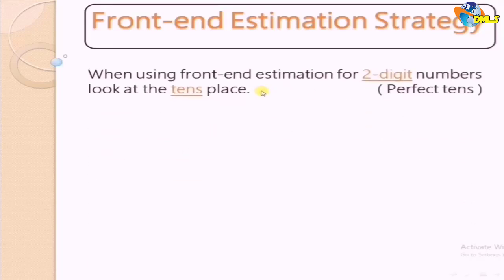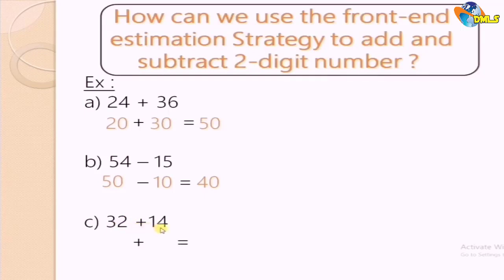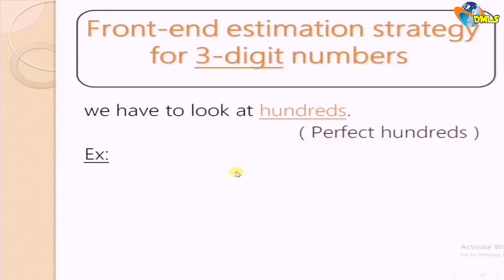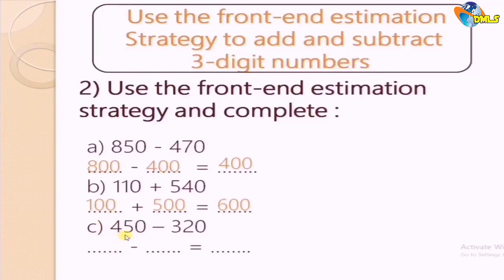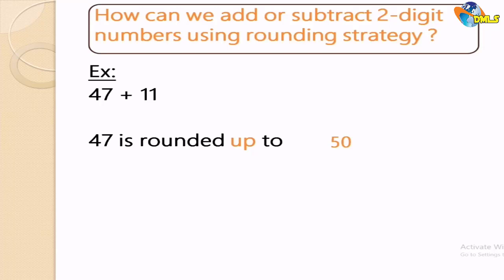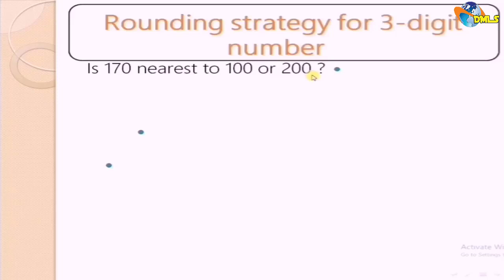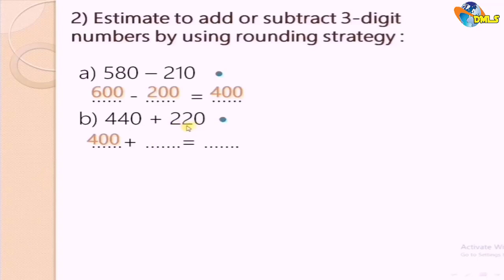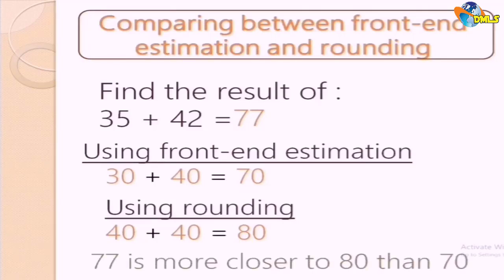front end estimation strategy and rounding strategy